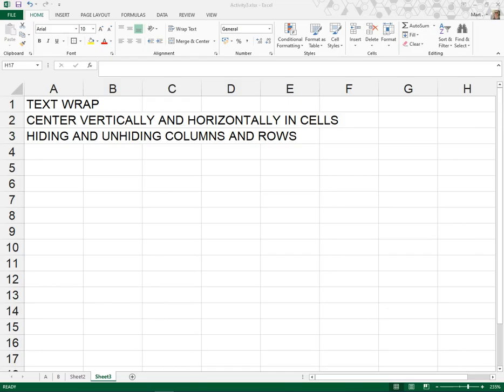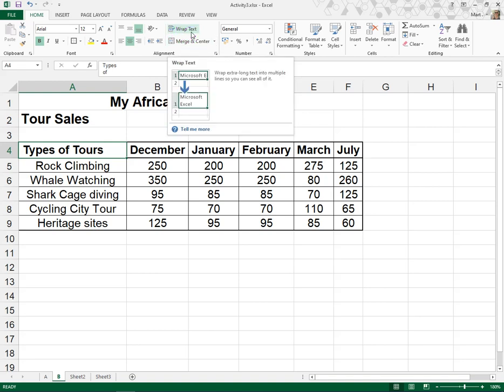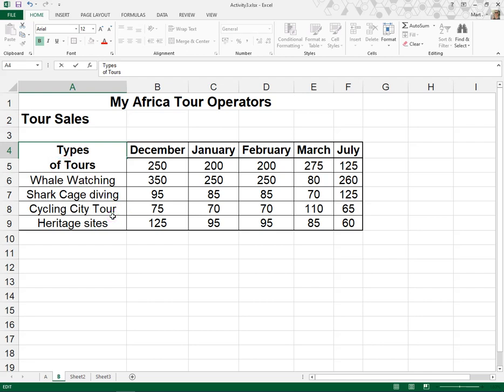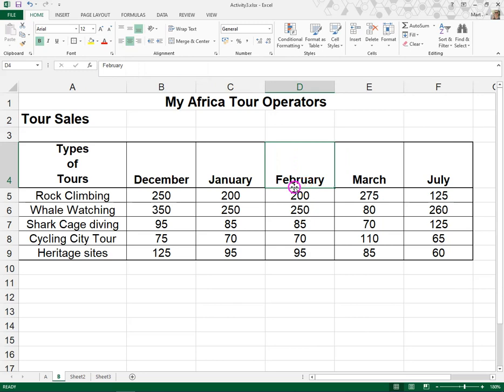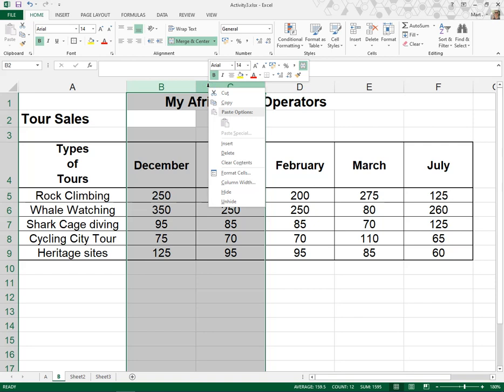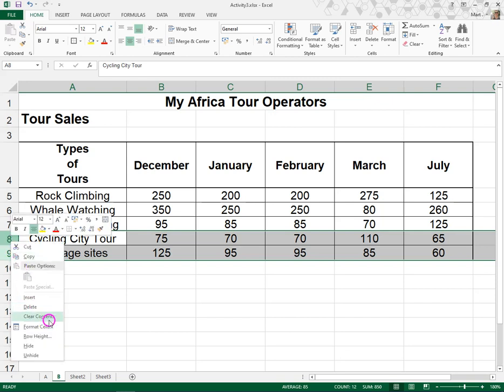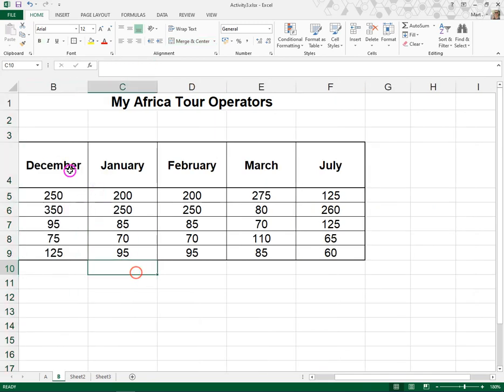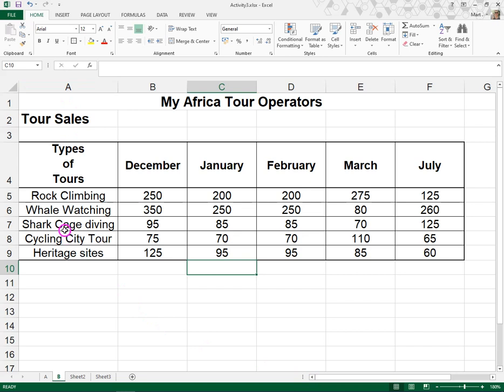Excel Wrapping text hiding col and rows